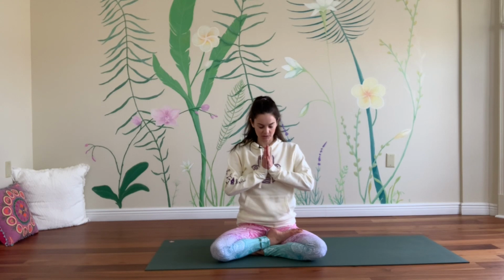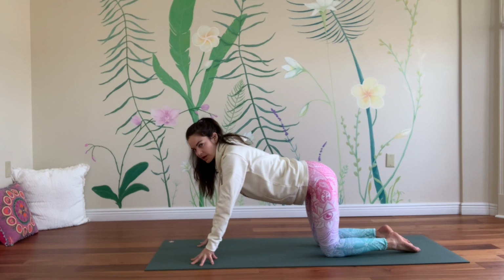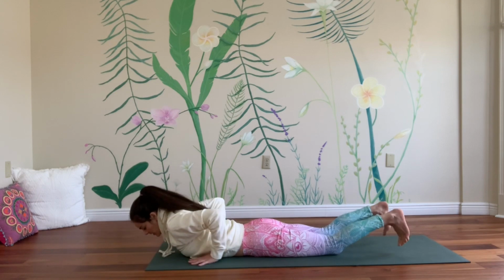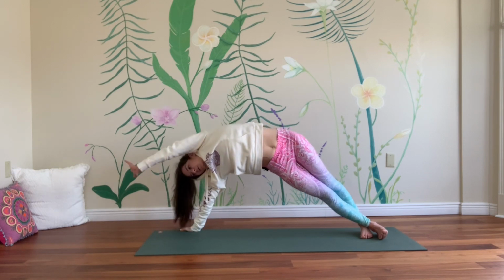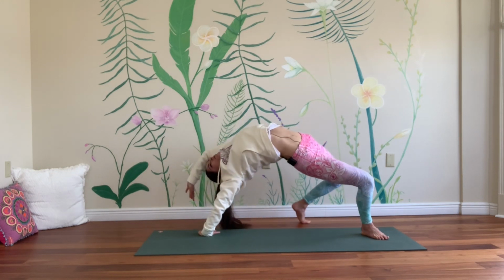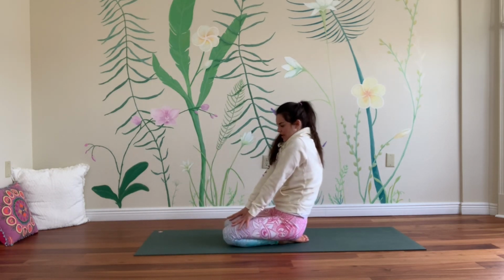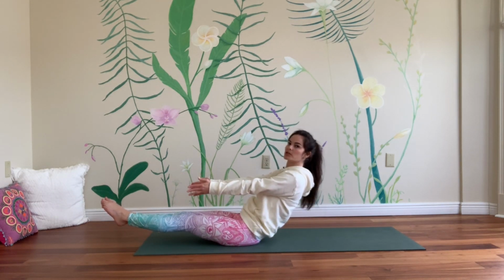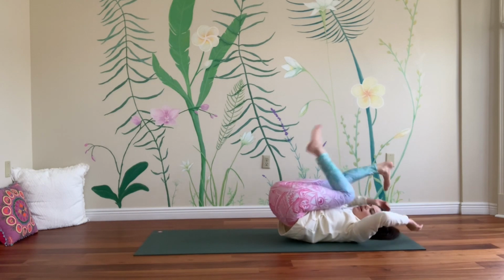Flowing Yoga - Compression & Side Body Emphasis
In this practice, you'll set an intention to keep checking in -- to make sure that you feel good in as many moments as you can. We begin with centering and breathing then move swiftly into amazing feeling side body wiggly openings. You'll visit with side plank variations, an inversion with compression practice (essential for pressing, ultimately), and you'll finish with a backbend and savasana. As always, I aim to make these practices feel pretty complete, no matter what the duration, guiding you calmly, with attention equally on earth and in the heavens. Enjoy!

Get an hour-long class every week plus unlimited access to previous uploads for $9.99/month.

"Starting my morning with this! Thank you for always graciously sharing your practice with us!!! I am in ♡ with your style & the challenges you allow me to try!"

"I've started taking your classes and enjoying every moment of the practice in the early morning before heading out for work. Thank you very much. Namaste."

"I find your classes unique and inspiring, They leave me feeling the best version of me."

"I have been loving your classes. Thank you for making them."

"Hi Leigha, I did your first class again (forearm stand) and I feel sooooo good now. Thank you!
I decided to do the whole series one by one again. It has been around 52 classes already, so it will take me some time.
Good on you!"

"The last class (throat chakra) was absolutely amazing. Thank you for your wisdom you share with us. I also really enjoyed nauli pranayama."

"I just did Body Medicine last night and Open Open just now. What lovely wholesome practices, I love how we seamlessly did juicy amounts of good smooth movements, explored new transitions and poses, and worked on splits and compass pose again. 🙂 Feeling wonderful, thank you dear Leigha."

"After the shavasana and the short meditation in the end, I got up off the mat and I experienced an incredible feeling of lightness, as if i was light as a feather, thank you."

"I did handstand class again today. I can feel such a progress in those L-stand hops. The whole class felt much easier than the first time. Thank you Leigha."

"Compass Pose class was pure bliss, I’m feeling rejuvenated and reached compass pose for the first time in a while unexpectedly. I love you and your practices Leigha. Thank you so much for sharing with us."
"Hi Leigha, I took last class (Peace) outside by the lake I live.
The class itself made me feel peaceful and as I was listening to the sounds of the birds between your words and watching the top of the trees, it even intesified my feeling of blissfulness and peace.. I finished when the sun was setting down and I was listening to the frogs and birds while taklng shavasana. Thank you for another amazing class.

"I feel grateful as I am improving so much with your guidance. I can feel open in my shoulders, thoracic spine as never before, leg behind head feels easy and slowly slowly I can do king pieon for rhe first time in my life (just on one side). I do not even attend any yoga classes anymore as I just love doing yoga at home and your guidance is the best for me anyway (I do yoga for several years but your classes make a big difference. and I love you make them in accessible way, I never feel any strain… you can teach and prepare and open body with an ease and grace). "

"Hello Leigha!
First of all, a big thank you for the chin-stand themed practice. It was intense, I will definitely be coming back to it,… once my pride recovers!! It is a struggle for me.
Just did Paradise and Grasshopper… soooo amazing, I finally really feel how incredible and energizing back bends are. Huge smile on my face when I kicked over from the wall.

"Hey Leigha, I just completed your newest class, Paradise. I feel like I’m on cloud nine. The shavasana in the end felt so blissful. The sensation of bliss so….tangible, it felt like it was sloshing and spreading around in my body, gently tingling and glittering. I was lying on my mat with a big grin of contentment slowly appearing on my face, couldn’t help it. I’m very grateful. Sending my love to you and all the yogis practicing with you."

"I just did Open Hearted, BEAUTIFUL practice, feeling so open and accepting of loving energy built up in my heart. Thank you Leigha!"